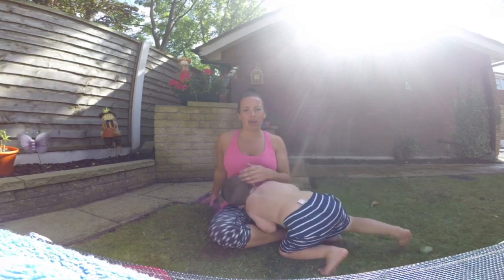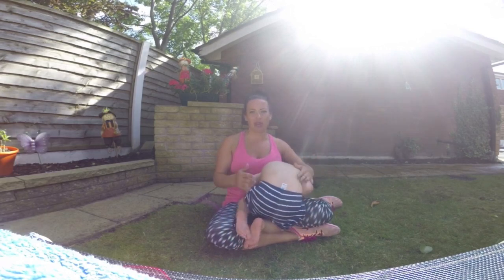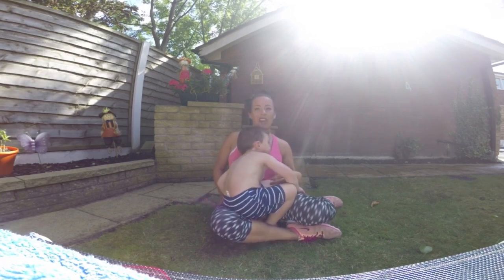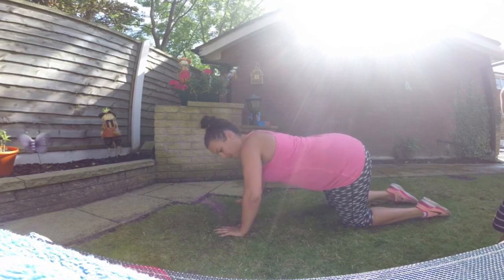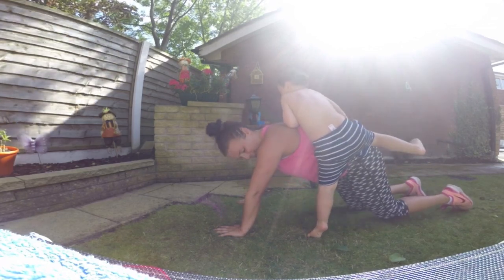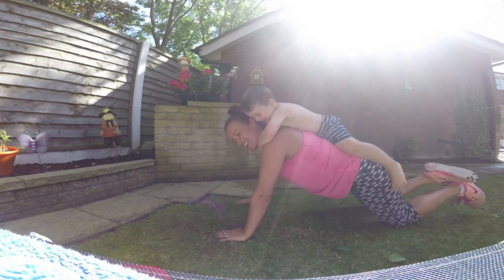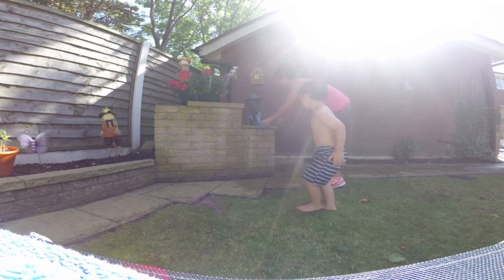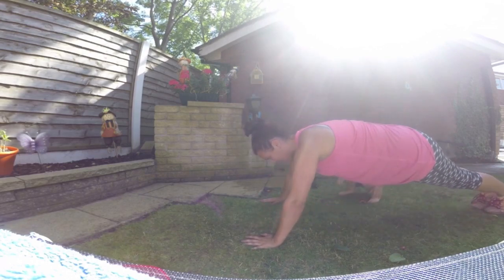Firefighter Vlog: Exercises